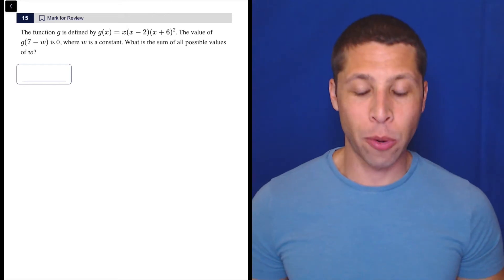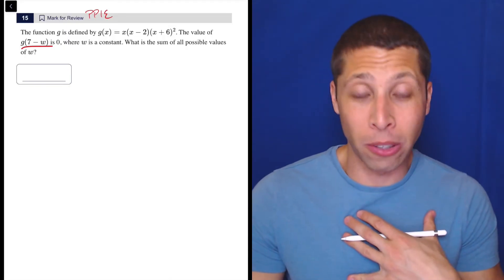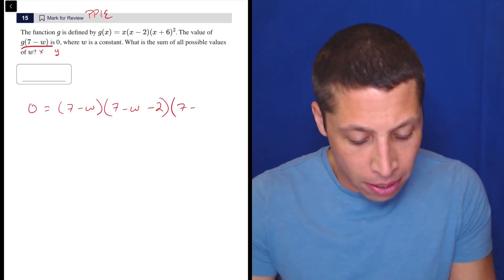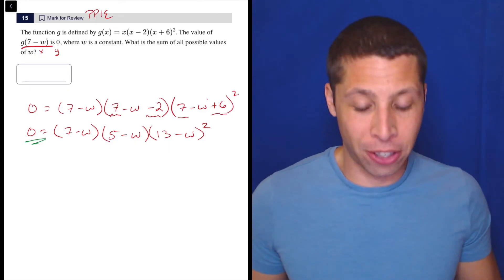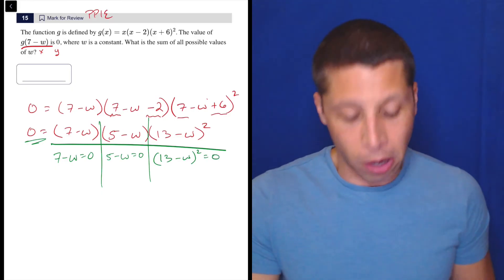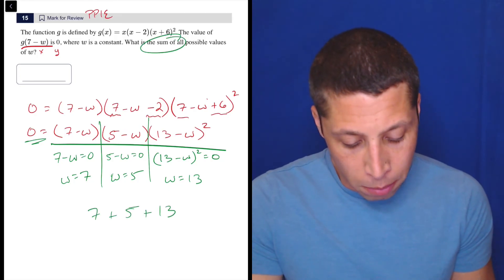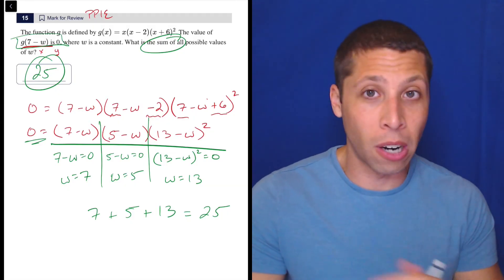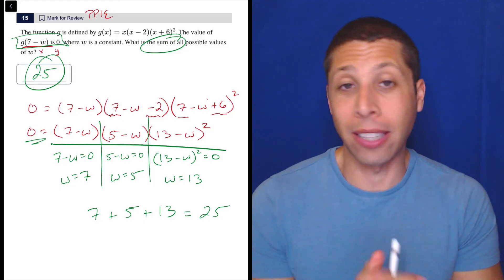Digital SAT 6, Math Module 2H, Question 15 (xy-plane)